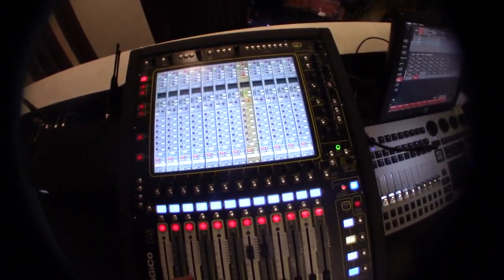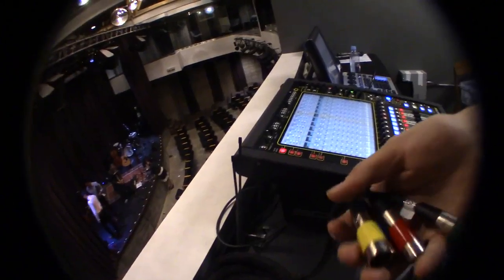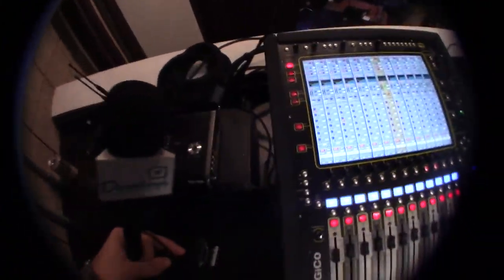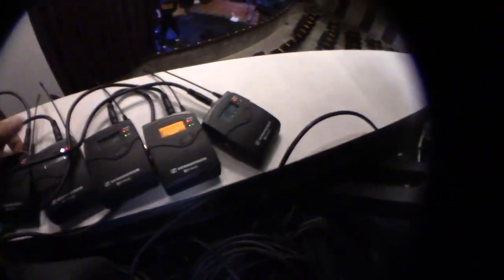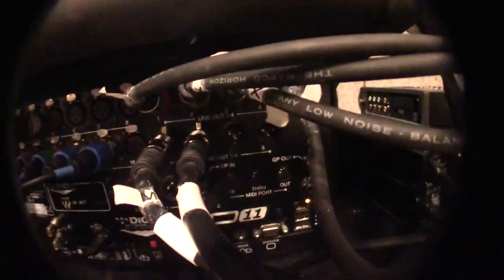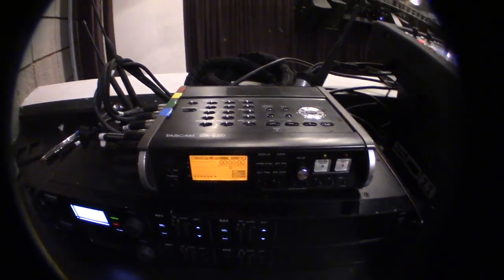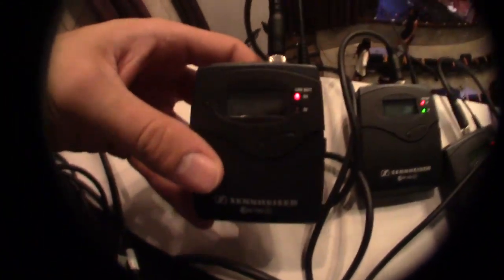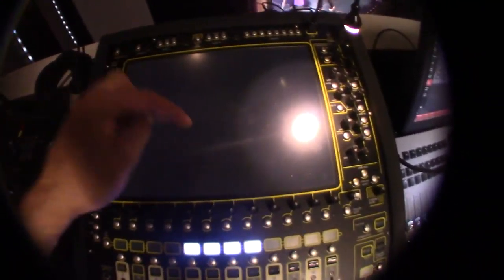Tutorial: Audio Setup